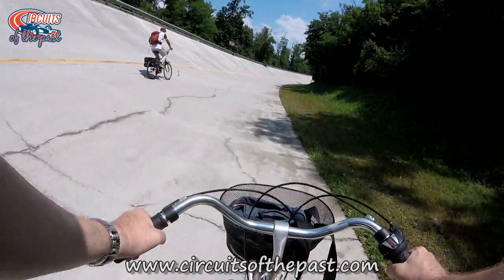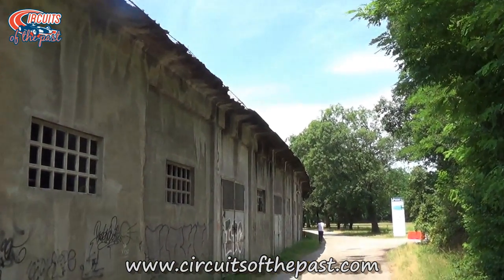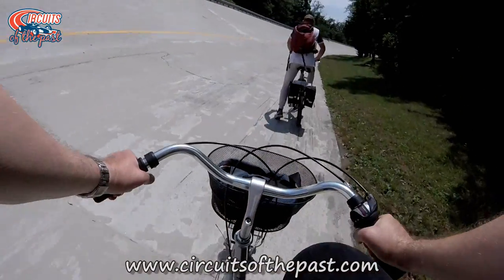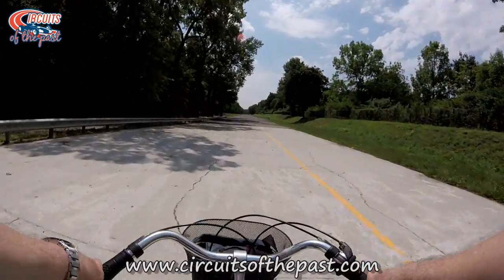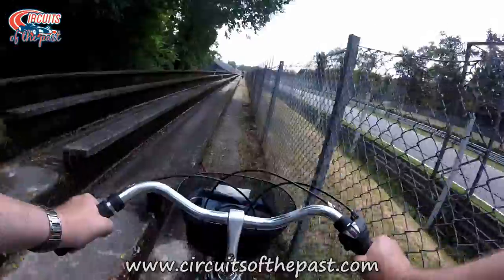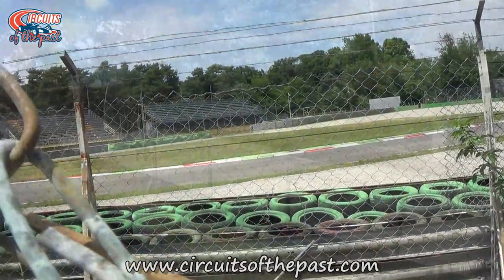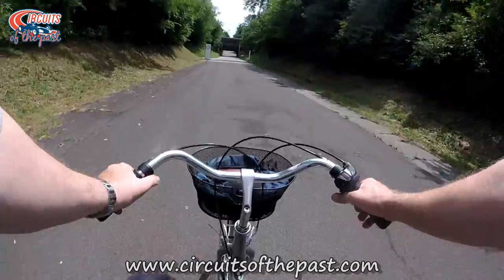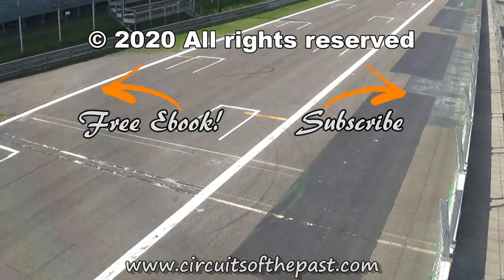Monza Circuit Exploring the Oval & Pirelli Track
In this Circuits of the past video you see the exploration of the old Monza banking and the Pirelli Track, by Herman Liesemeijer and Yuri Bruschi.

The banking they explore is actually the second version of the Monza banking, that opened in 1955. The original Monza Oval was demolished in 1938.

Monza Oval

The Monza Circuit opened in 1922 as a combination of a high speed banked oval and a road circuit. Both could be used together or sepparated. The length of the combined circuit was exactely 10 Kilometres, which is 6.2 Miles.

During a huge reconstruction of the track that started in 1938, the original banking was demolished. The idea was to make Monza a pure road circuit. However, in the 1950’s the circuit bosses wanted to return to it’s original concept of a combination of a road circuit and a high banked oval.

In 1955 the new Monza layout opened with a new oval, almost on the same site as the original. To give this circuit also the length of exactely 10 Kilometres, they introduced the famous Parabolica Corner.

Parabolica is Italian for parabolic. But some lazy reporters tell their audience that the Southern banking is the old Parabolica Corner, probably not aware of the meaning of the name Parabolica.

Actually, there is no old Parabolica Corner. The current Parabolica is the same as in 1955 and still on the same spot. Only the run off has been changed through the years.

The combination of the road circuit and the oval was used only 3 times for the Formula One Italian Grand Prix. That was in 1956, 1960 and 1961.

Actually the Monza banking became most famous afterwards, when it was used for the 1966 Formula One movie Grand Prix.

After Formula One abandoned the Monza banking, it was also found too dangerous for other series. The last time the full circuit was used was for the 1969 edition of the 1000 Kilometres of Monza. Since then, the old high banked oval was left abandoned.

When the Monza Circuit need to improve safety in the 1990’s they had to fell trees to create bigger run off areas. So they came up with a plan to demolish the disused banking, and use the space to replant trees. Just like they would do with old Hockenheim in 2002.

But after massive protest, among others by Formula One drivers, they cancelled the plan.

Since 1978 the old Monza Oval is used once a year by the Monza Rally. But only the lower part of the banking. The rest of the year it’s a memory from the past, which can be explored legally, like Herman and Yuri are doing in this video.

Pirelli Track

The Pirelli Track was built during the 1938 reconstruction of the Monza Circuit. It was meanth as a test track for the Italian tyre manifacturer Pirelli. The layout made usage of a part of the road circuit and a new loop on the infield.

However, because of the outbroke of World War Two the Pirelli Track was actually never used for it’s purpose. Today the infield section is left abandoned and can be explored by nostalgic set fans like us.

In 2016 the abandoned Pirelli Track was back in the spotlight when they came up with an alternative layout for the World Superbike Race. The new section should cut off the Curva Grande and make usage of a part of the old Pirelli Track. A new chicane should bring it back to the current track.

Rumors circulated on the Internet that old F1 boss Bernie Eccelstone would be interested in using this layout for Formula One as well. A massive protest arose under the slogan “Save Curva Grande”. However, the idea disappeared as quickly as it came.